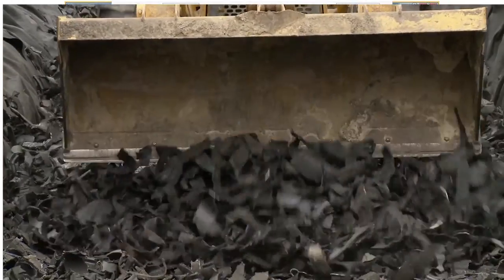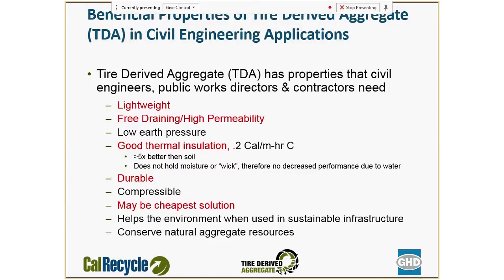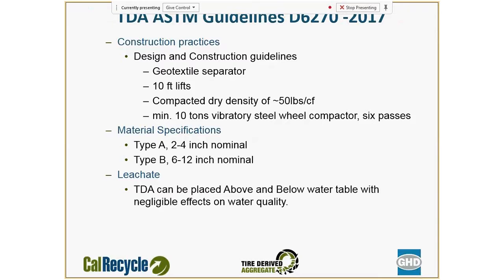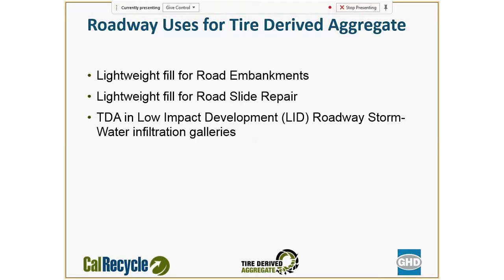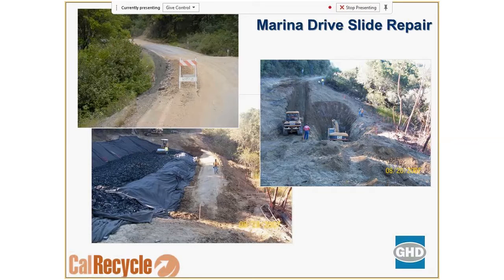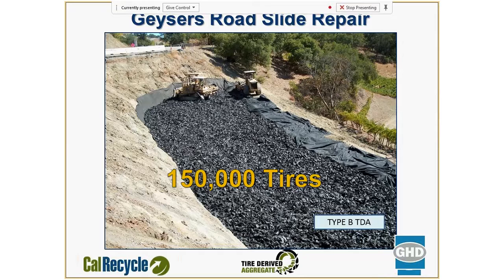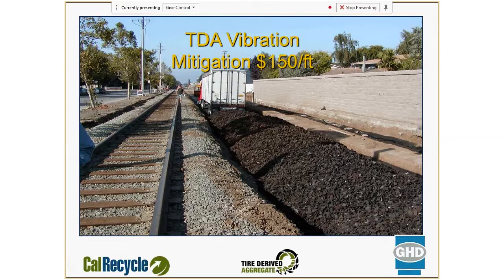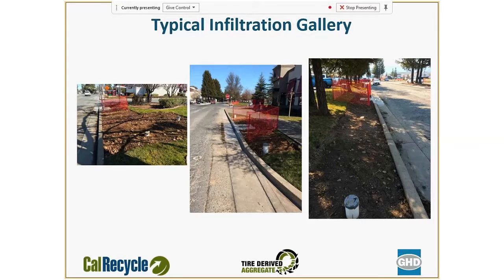Geotechnical Workshop, May 23, concurrent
Case Study TDA Recycled Tires

Joaquin Wright (GHD)